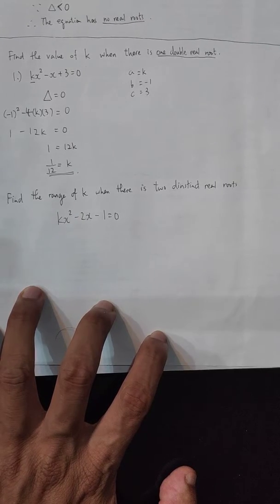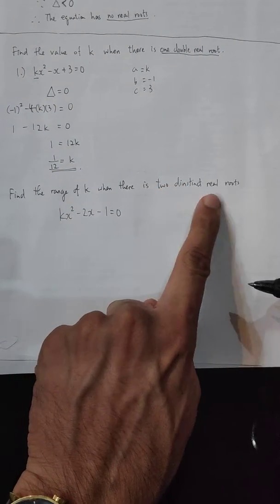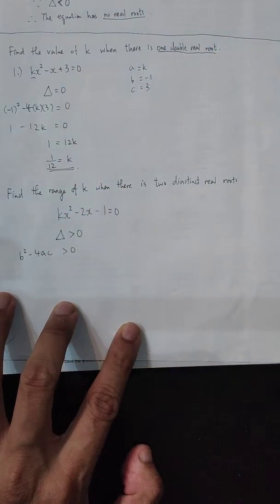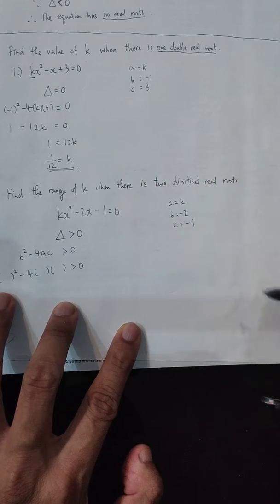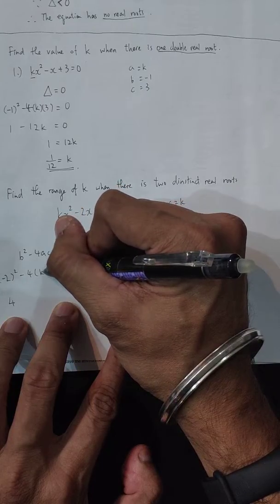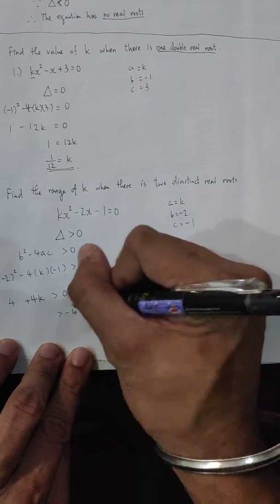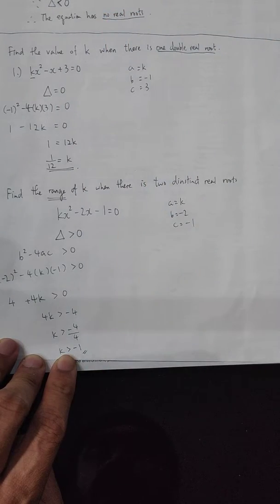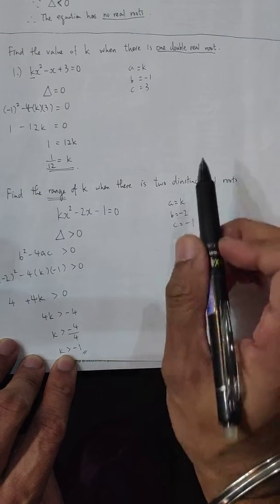Using the nature of Roots to find unknowns II